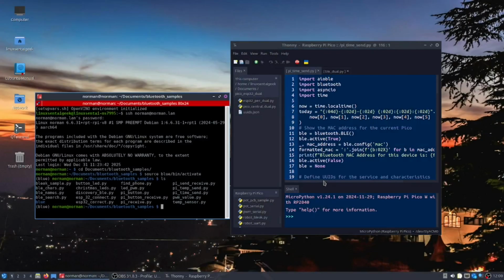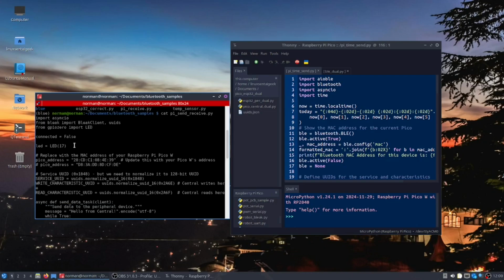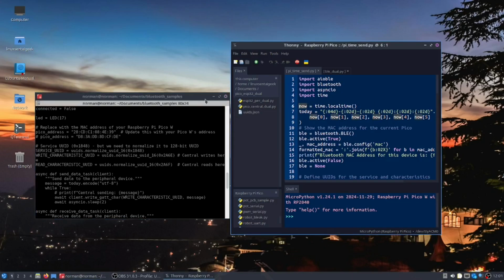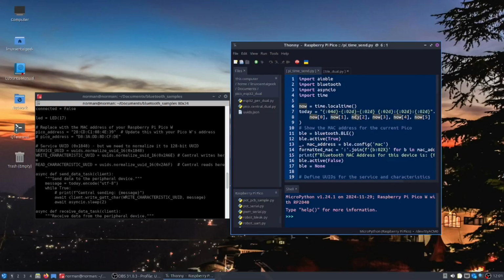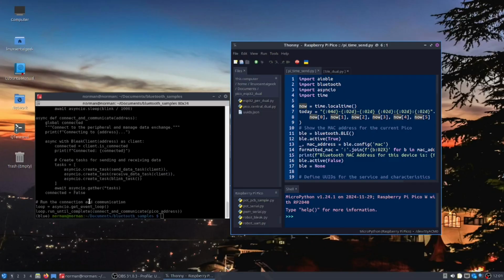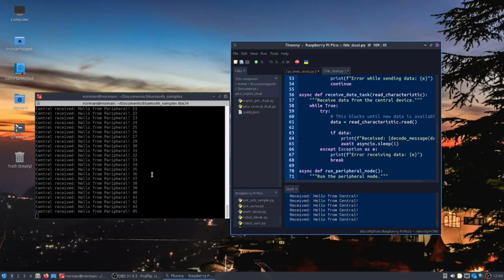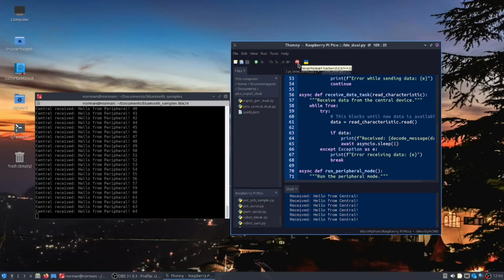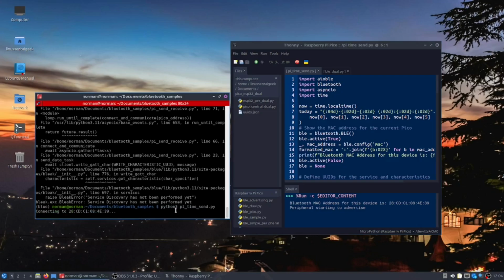Testing The Pico W Controller, Part 2: Bidirectional Communication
Timestamps

00:00 - 01:04 Intro
01:04 - 03:01 Setup
03:01 - 04:57 Demos
04:58 - 05:14 Conclusion